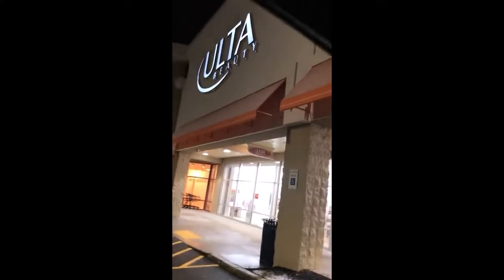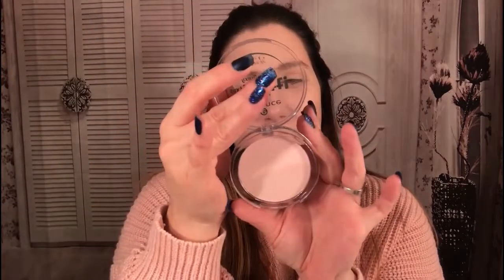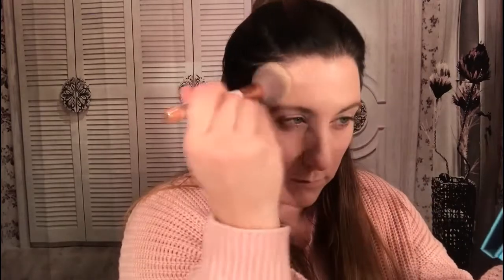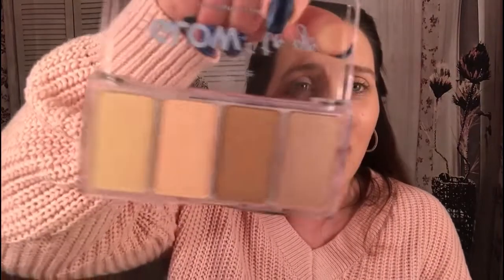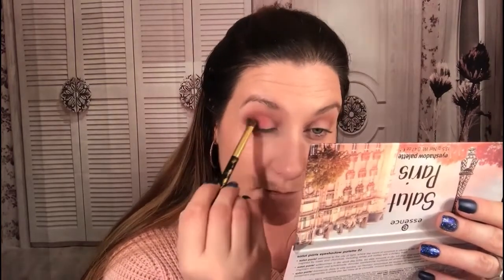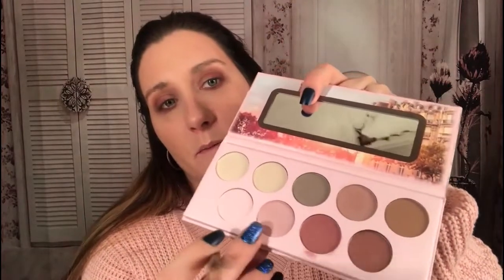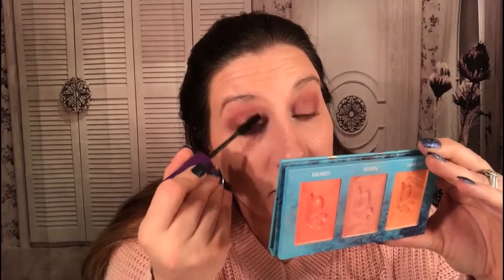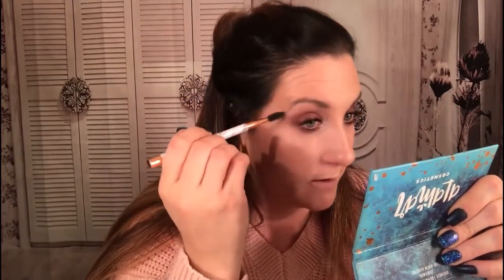25 $ Ulta Haul Challenge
I would like to add and apologize as I sounded raspy and sniffly in this video but I am coming down with a cold, hopefully I will be back to myself soon!!!

In this video I went to Ulta and spent a 25$ gift card and was able to get 5 products from "Essence Cosmetics", I also test all these products out and give you my first impressions!! Links to the products used will be down below!

~All about silky matt! fixing compact powder